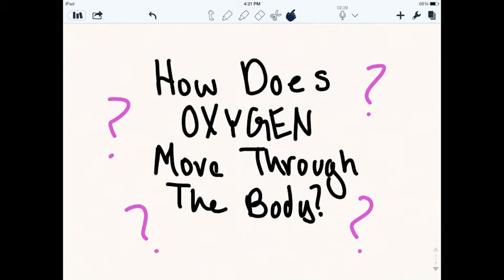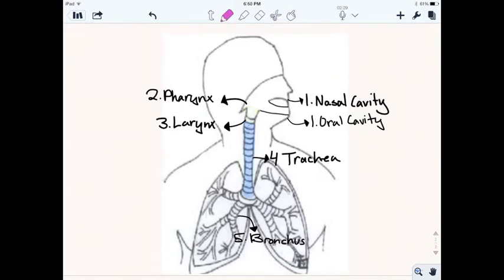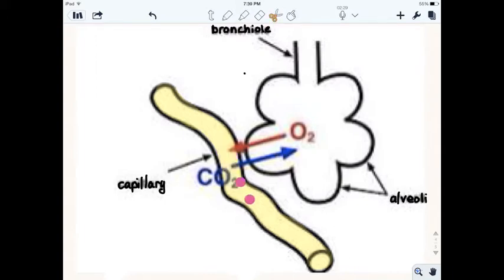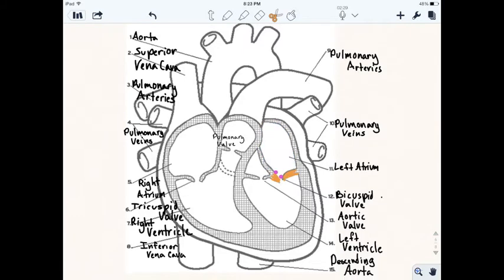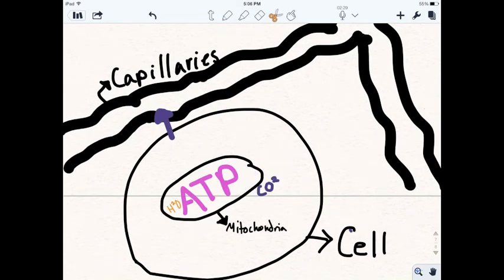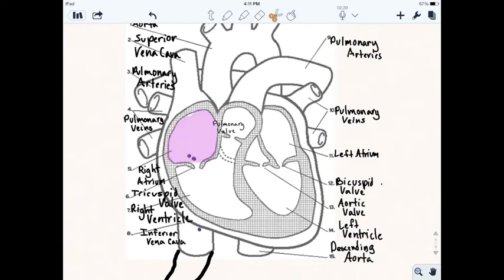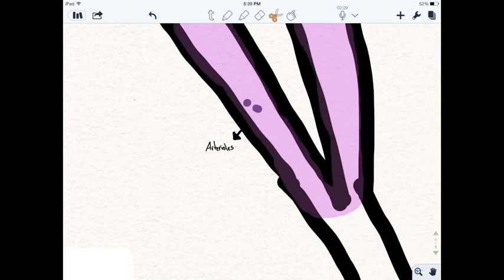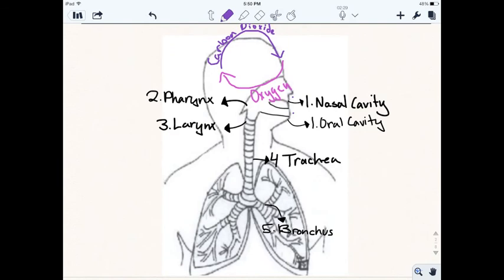How Does Oxygen Move Through the Body?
By Anna Novatney